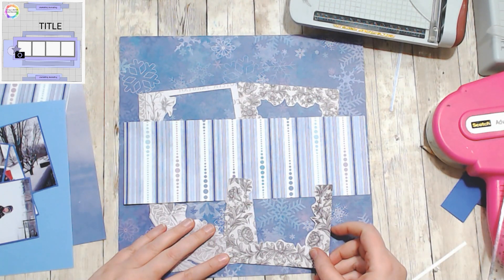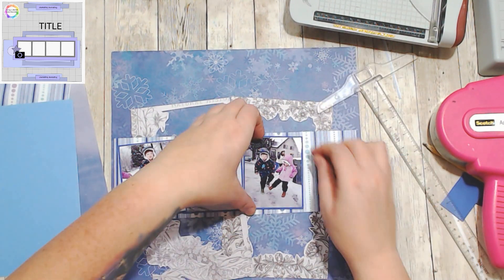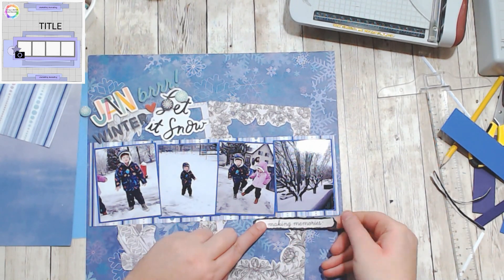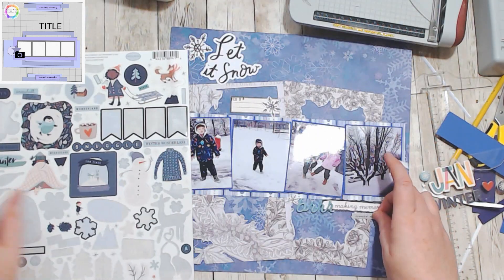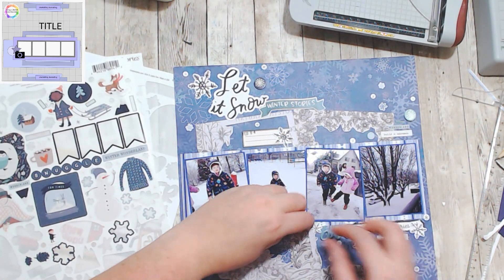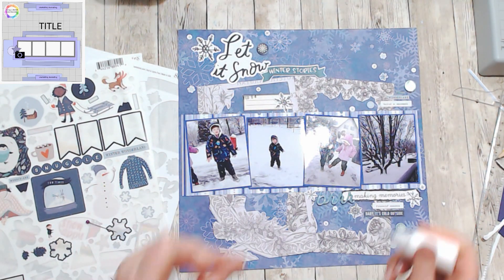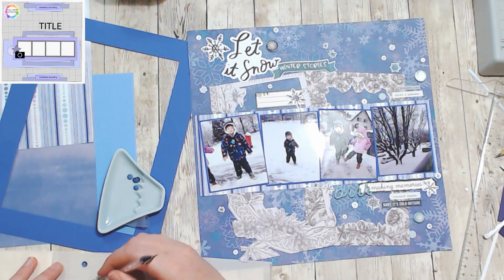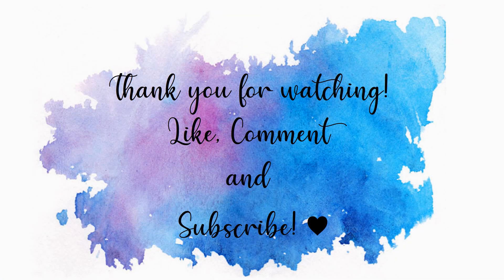Let It Snow Winter Stories // 14 Days of Christmas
For the month of December I will be joining everyone below for the 14 days of Christmas! Please come along every Tuesday, Thursday and Saturday to enjoy a Christmas creating hop!

14 Days of Christmas!